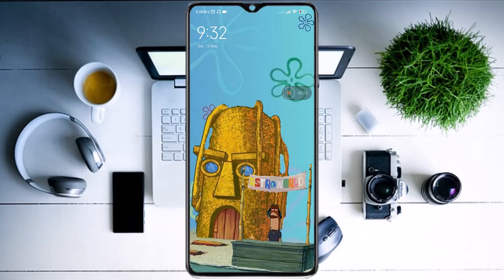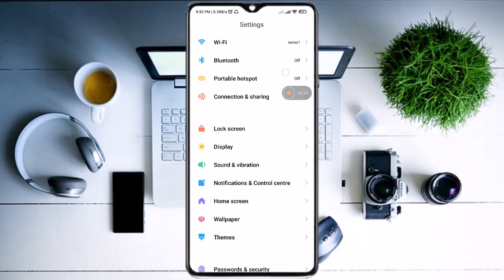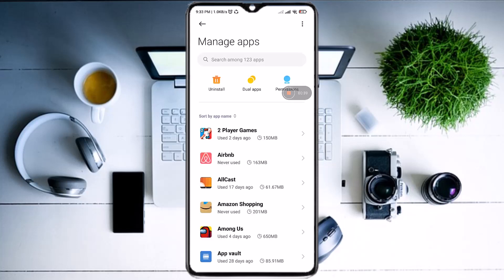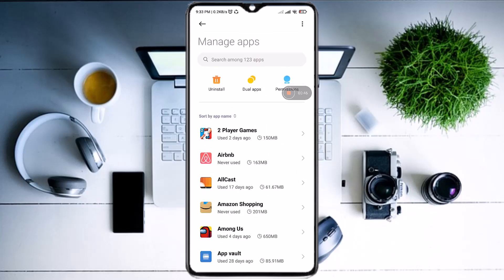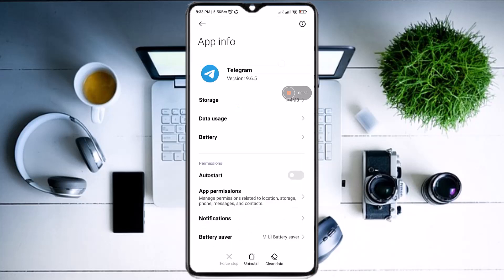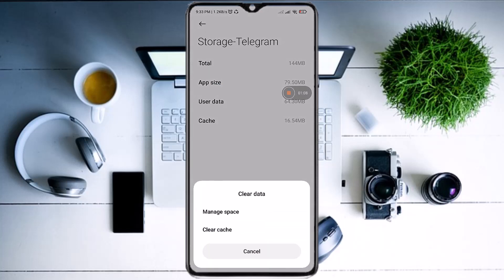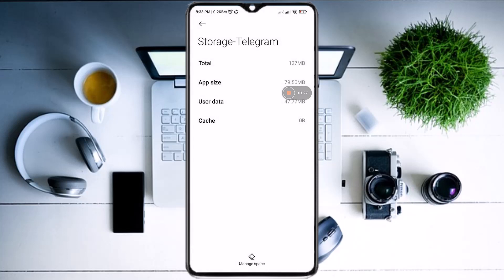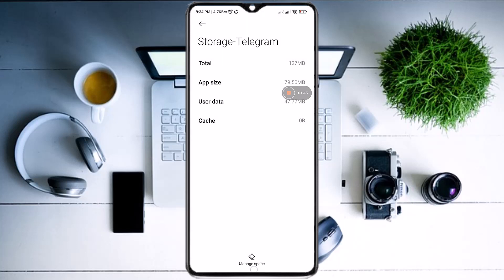Two Ways To Fix Internal Error On Telegram !! Fix internal Server Error 2023 !! Telegram 2023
Want to know How To   fix internal server error telegram  but don't know how?
This quick video will guide you to  fix internal server error telegram

So, in this few simple steps you can successfully  fix internal server error telegram

Timestamps:
00:00 Introduction
00:20 Go to " Settings "
00:36 Search and open Telegram
01:07 Next method